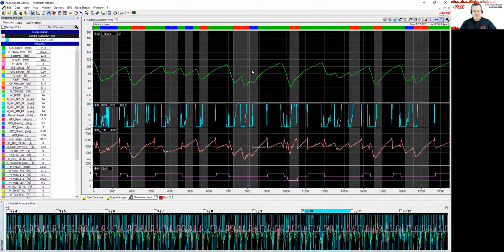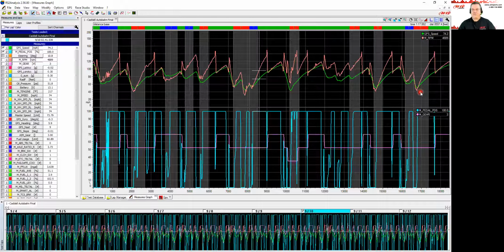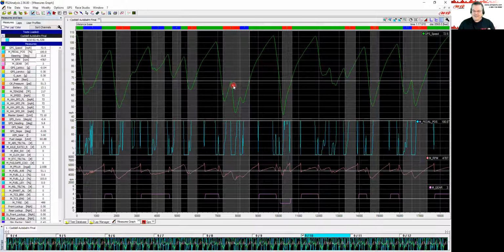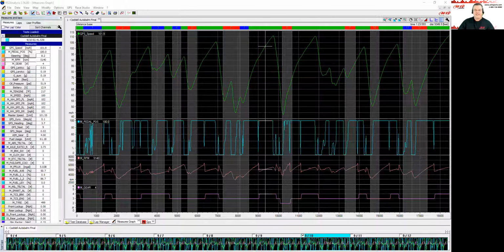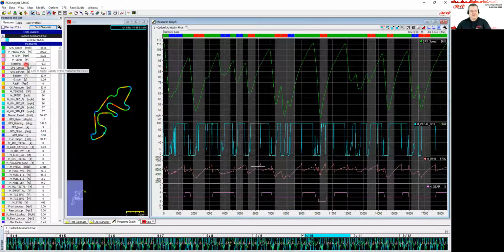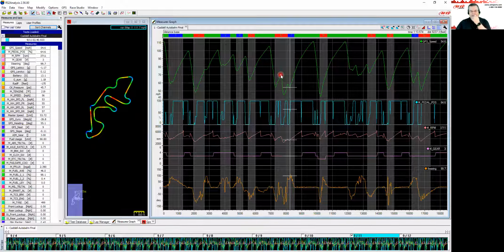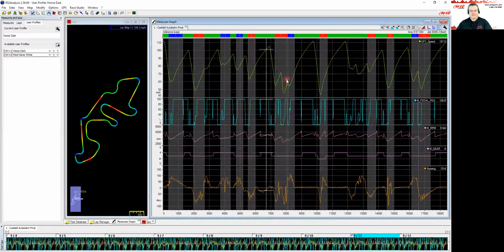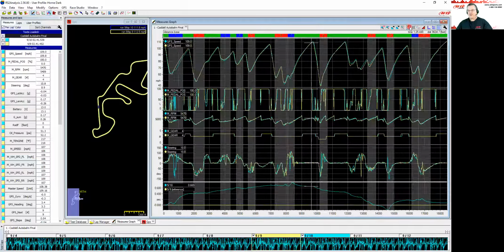1-2 Race Studio 2 Analysis User Interface - Live Webinar - 4/2/2020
In this live webinar, we discuss the Race Studio 2 Analysis User Interface Tips and Tricks and a brief Introduction to User Profiles.
We discuss 12 different settings and concepts that will help you setup and use your Race Studio 2 Analysis software.